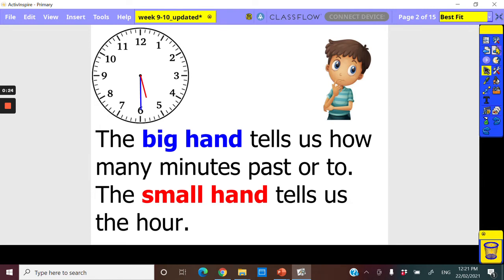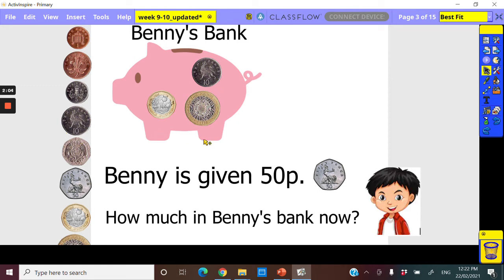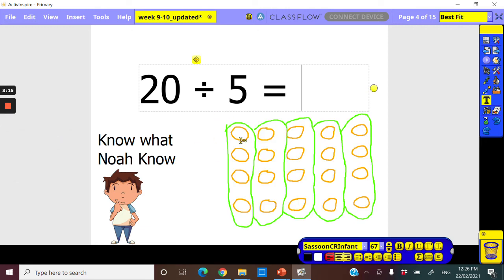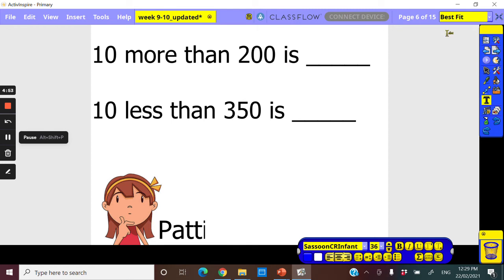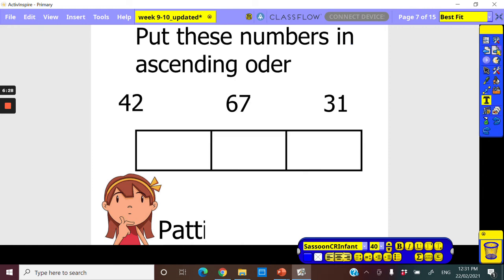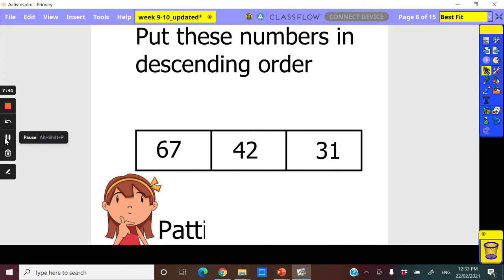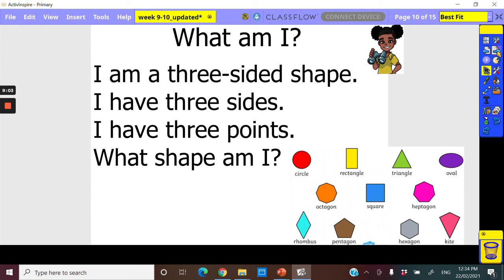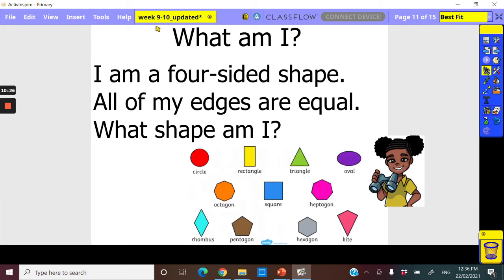Year 3 Maths Meeting 17 03 03 21